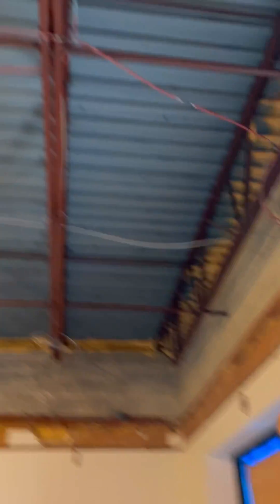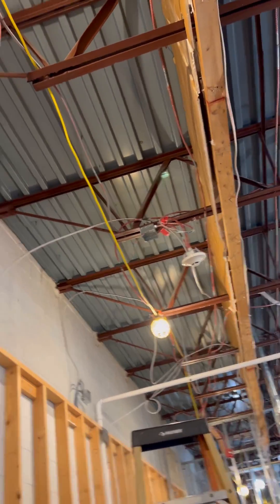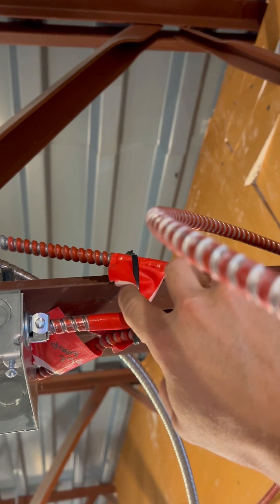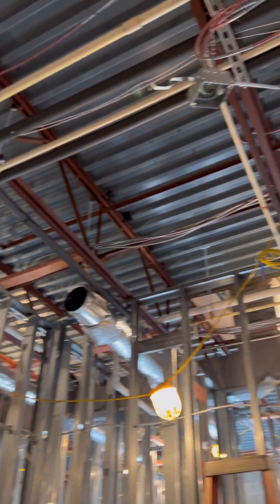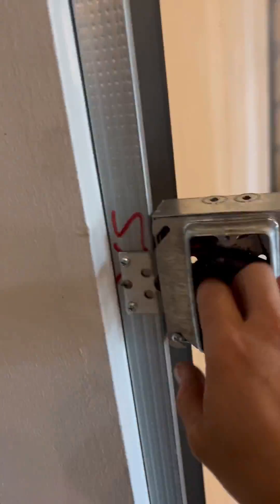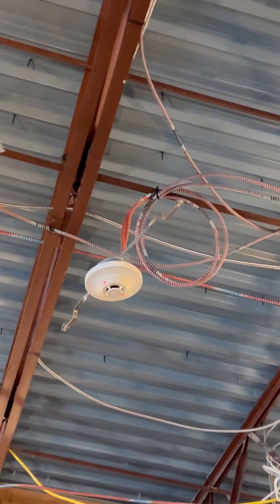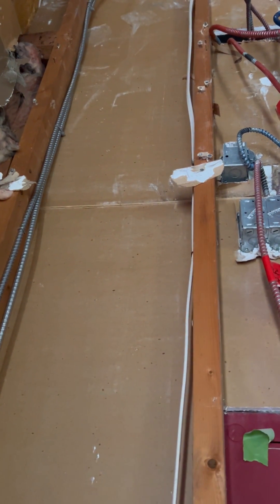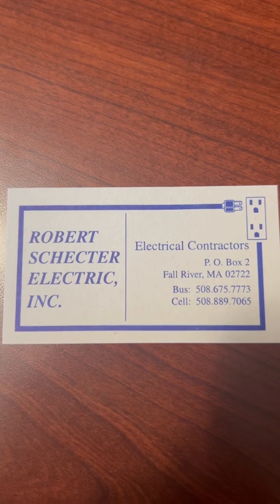Class A Fire Alarm SLC Loop Explained! 🔥🚨 Electricians, Check It Out!